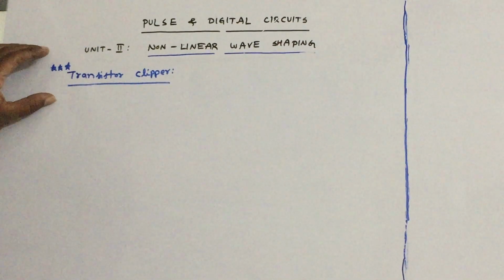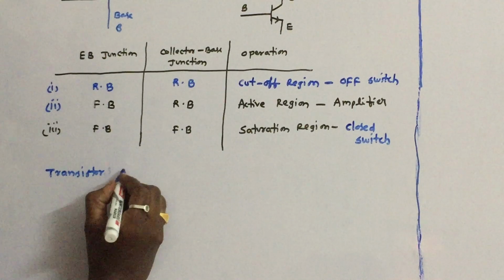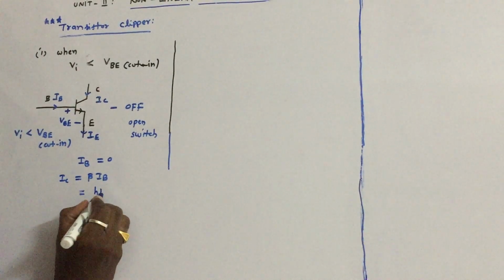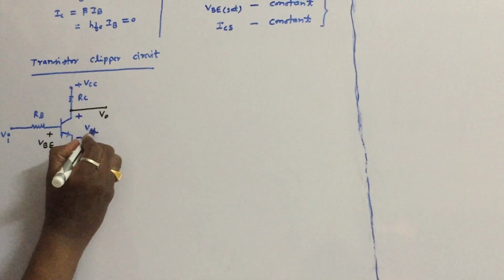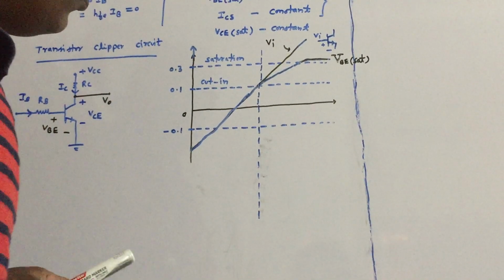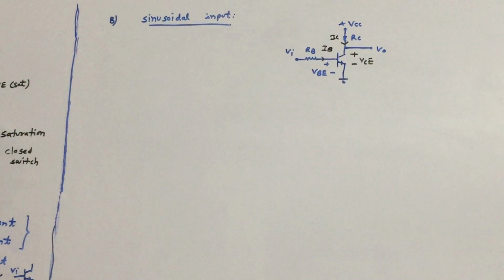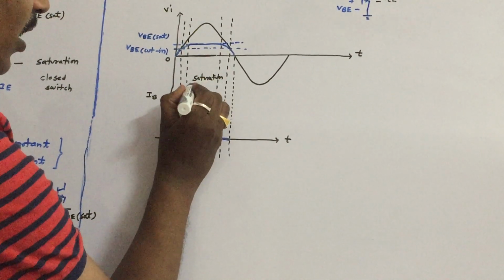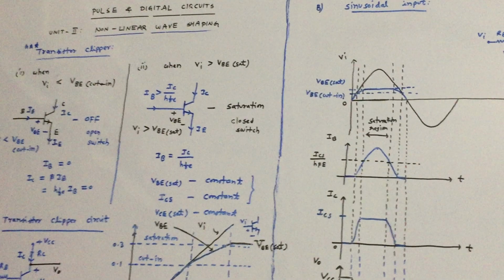Pulse & Digital Circuits - Non Linear wave shaping - Transistor Clipper with Ramp & Sinusoidal input